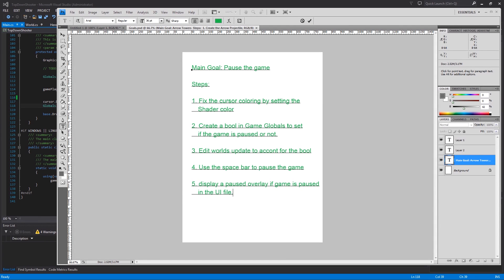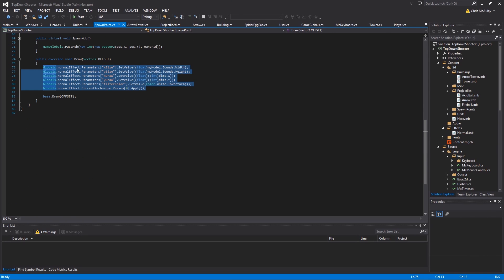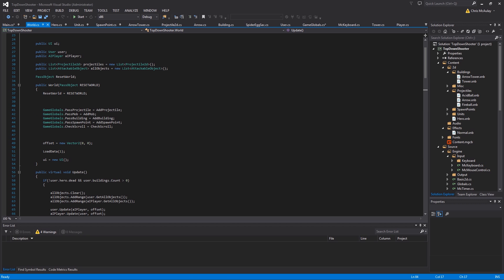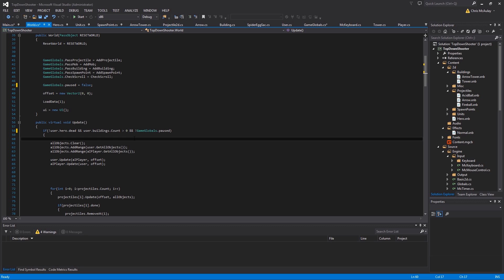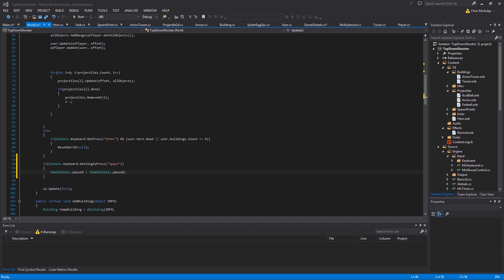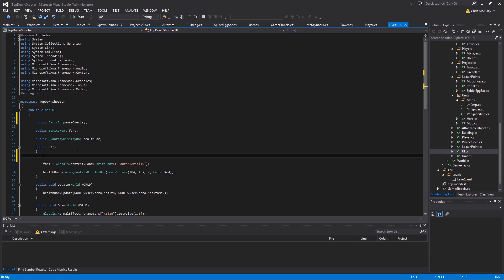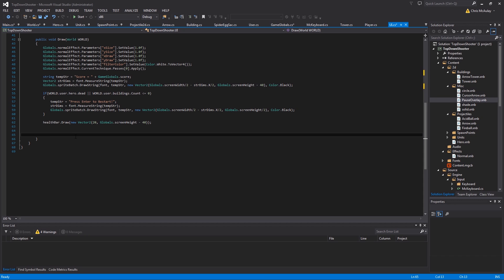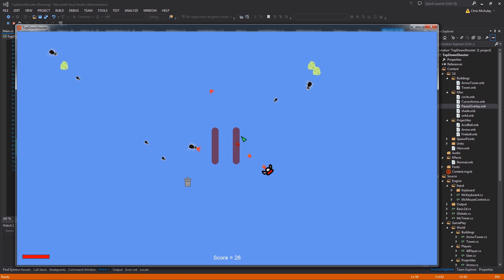Pausing the game - Monogame Dev Tutorials C# - Pt 17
This Tutorial deals with pausing a game, and making sure that the user knows the game is paused (in this case we put up an overlay image).

Language: C#
Framework: Monogame